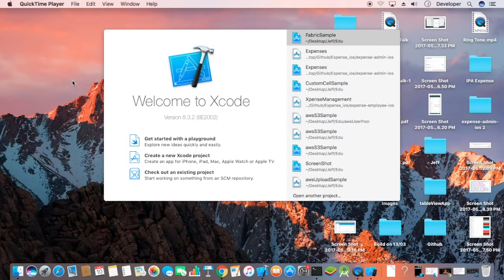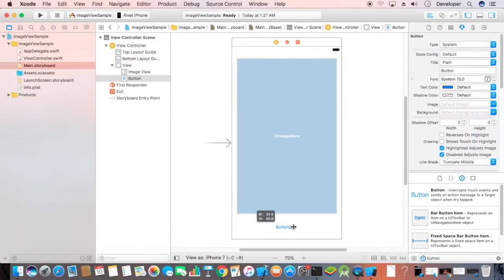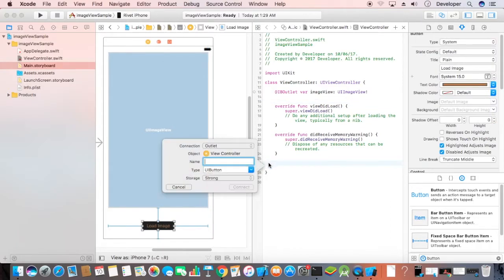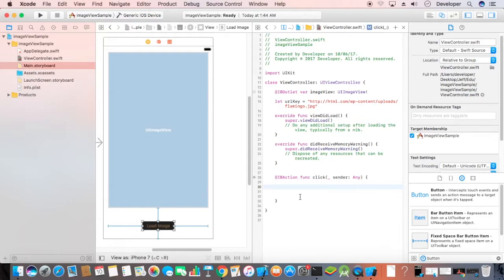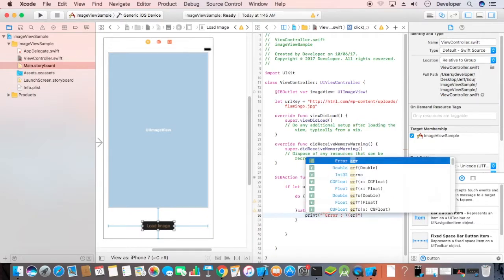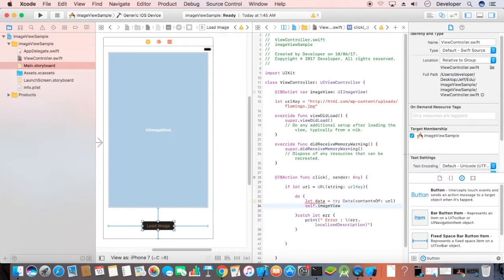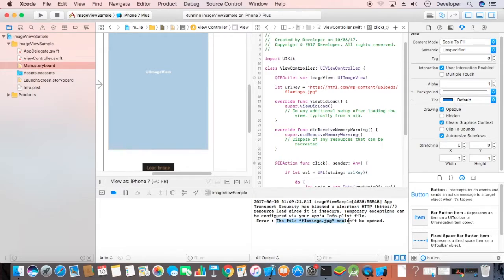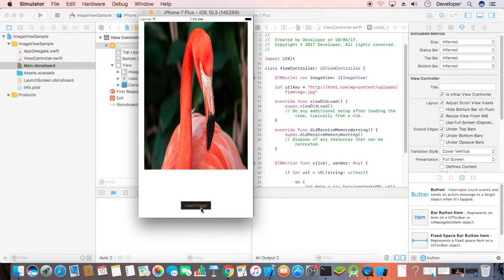Show Image from Url in iOS Swift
How to download and display image from Url